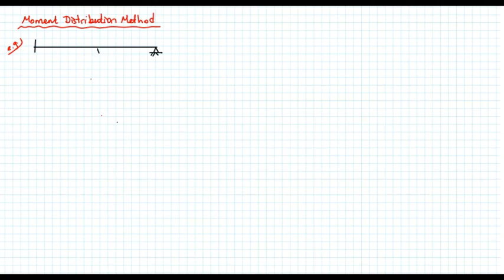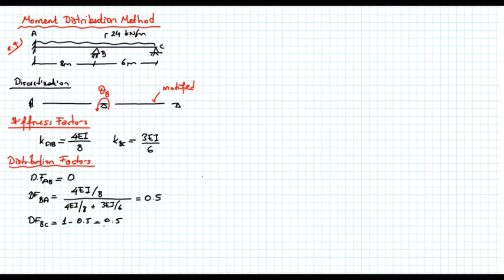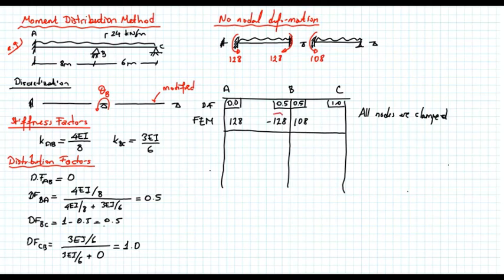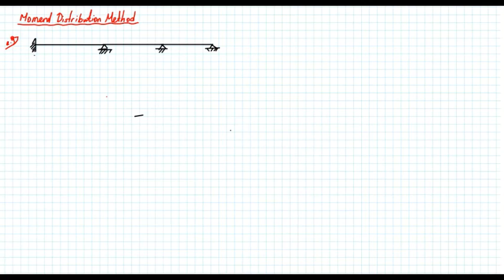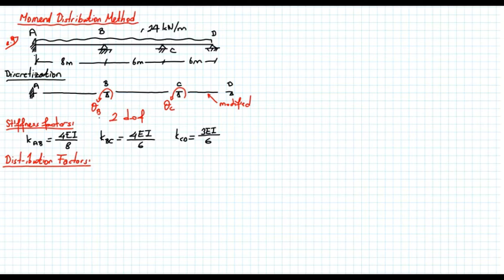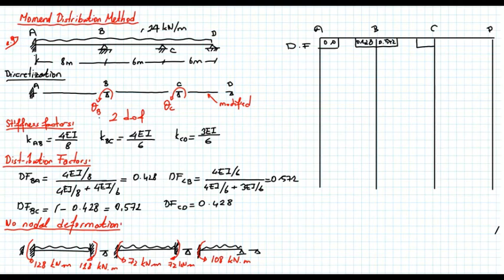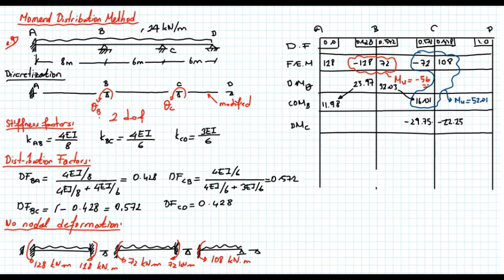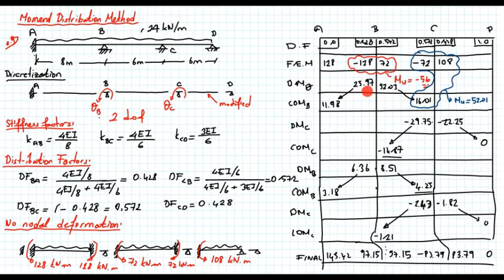CE 383 - Moment Distribution Method - Example Problems, Part 1, Week 7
Week 7
Solution of basic example problems with moment distribution method

METU, Ankara